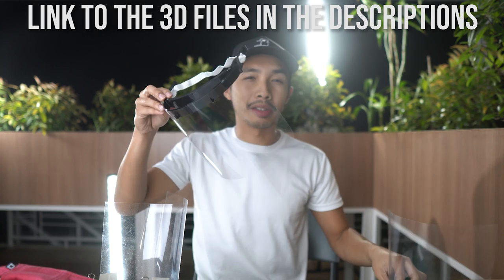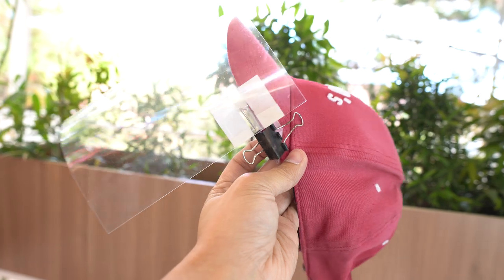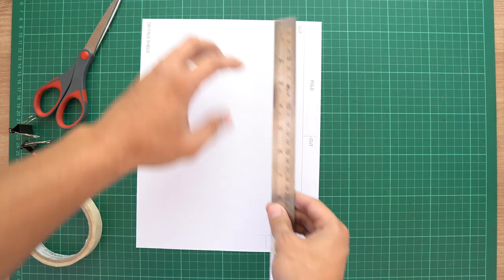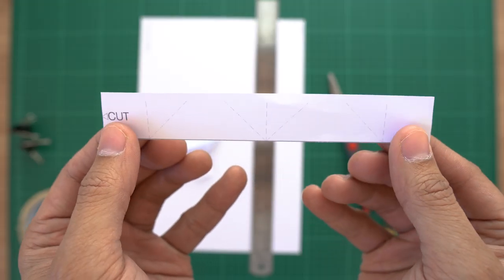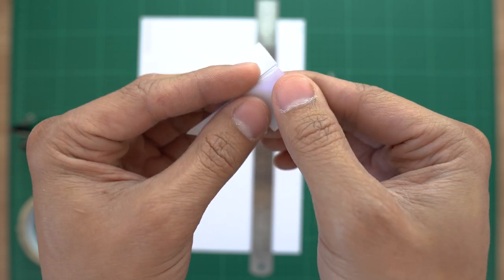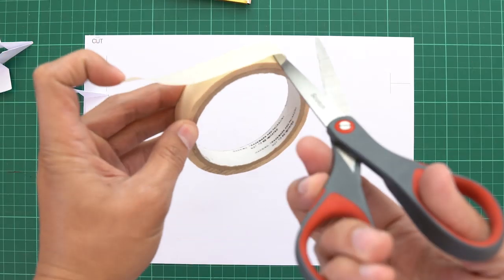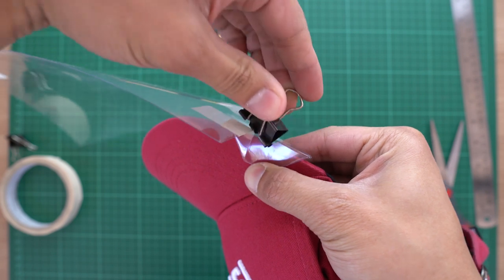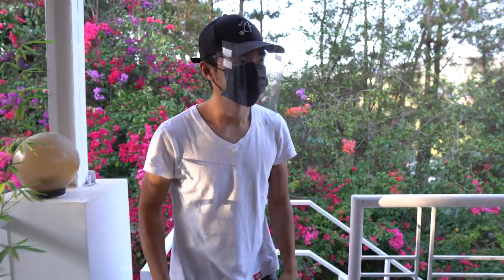Quick and Easy DIY Face Shield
Here in the Philippines there is a severe lack of PPE (Personal Protective Equipment) for our frontliners. That is why for this video i decided to show you guys how to make your own Face Shield with just your everyday household objects. So that you guys could protect yourselves, your loved ones, and if you could donate a few of these to frontliners, you could even save the world!!

Also always remember to wash your hands, don't touch anything, specially your face, and most importantly, stay at home mah dudes!!